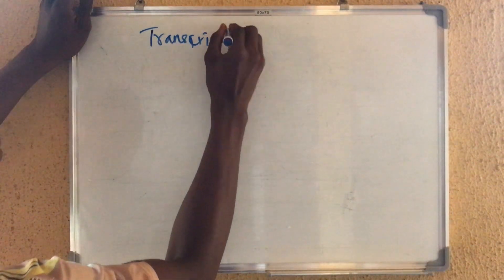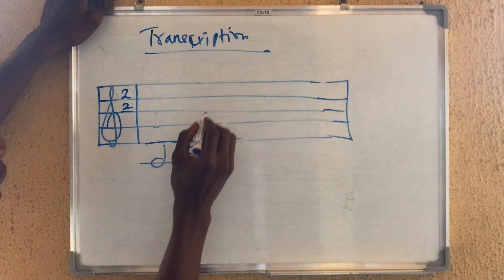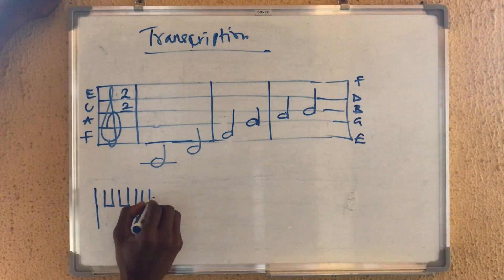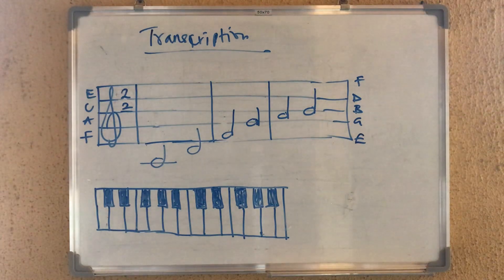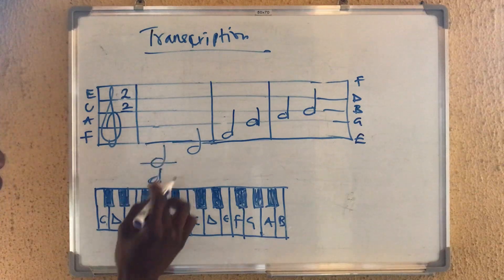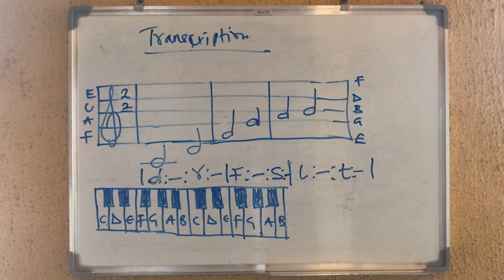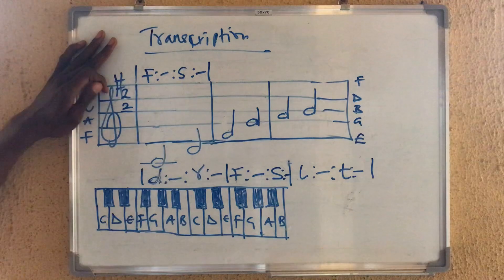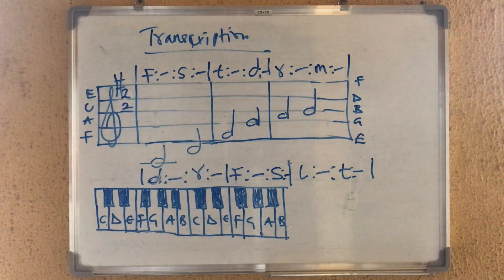How to transcribe staff notations to solfa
You are welcome to Uzotex piano improvisations, In this video, you will learn how to transcribe staff notations to solfa notations. Hope this will go a long way for you.